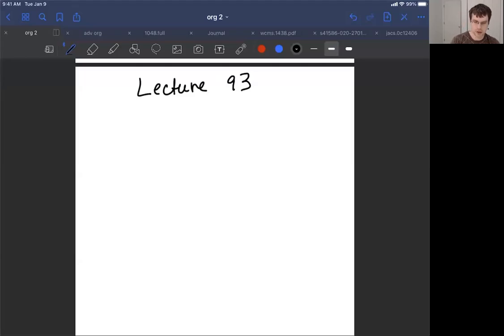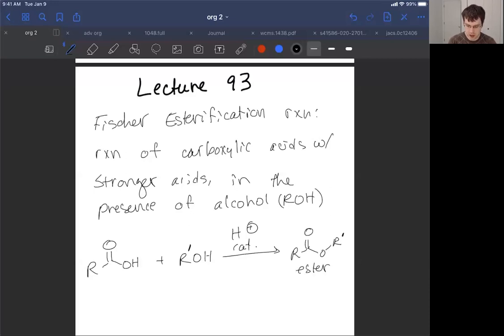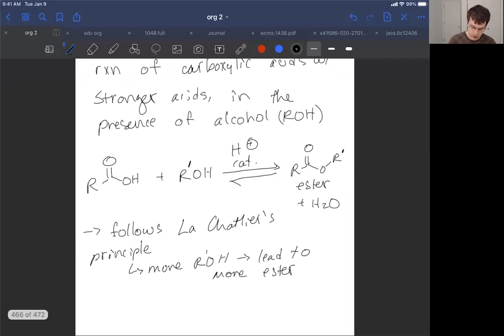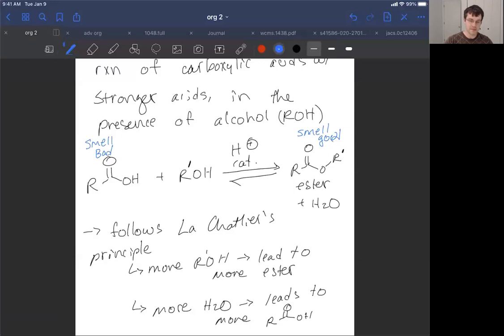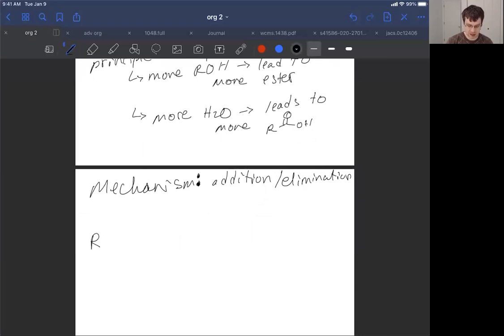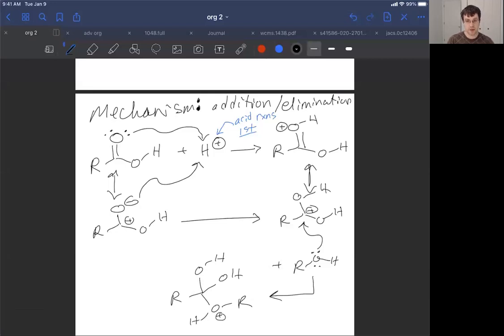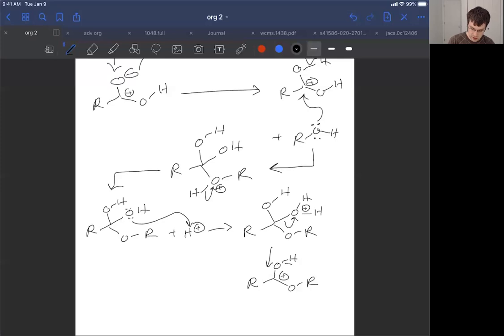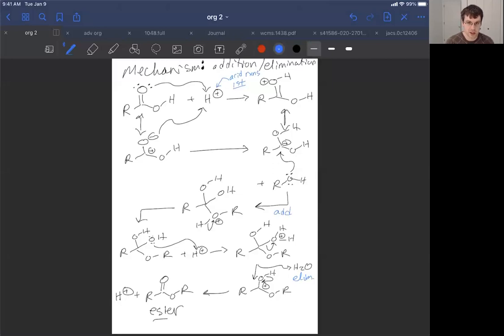Org 2 Lecture 93 Fischer Esterification Reaction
Organic Chemistry 2 Lecture 93: Fischer Esterification Reaction